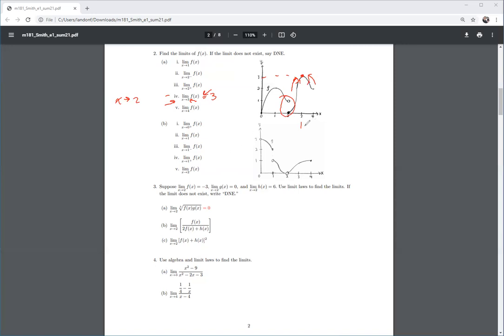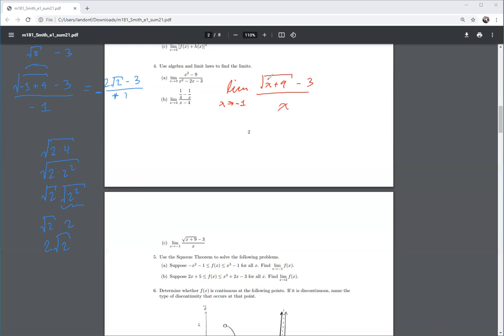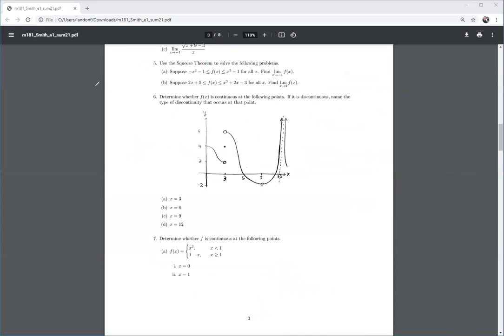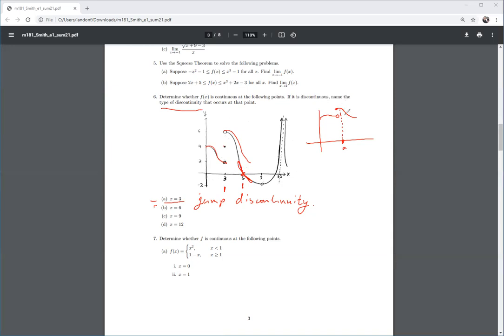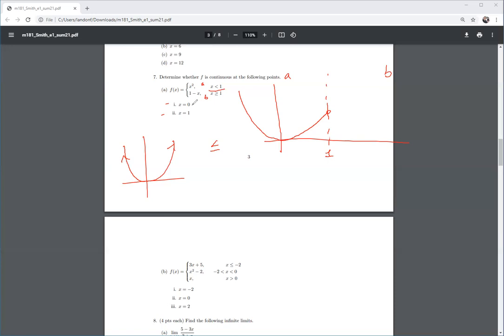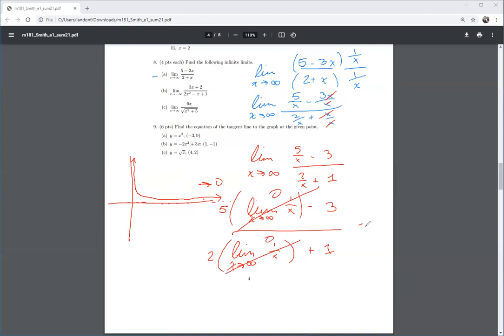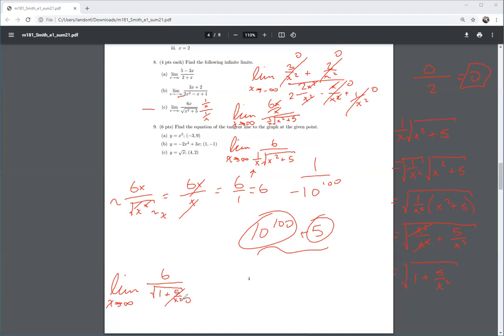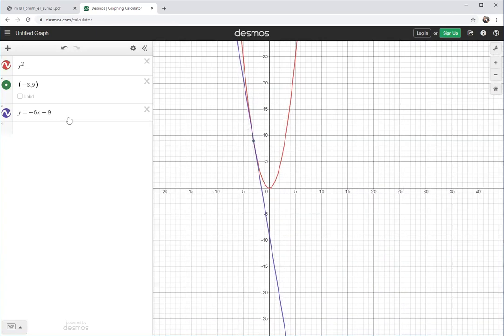UNR Math Center Review Session Math 181 Smith Exam 1